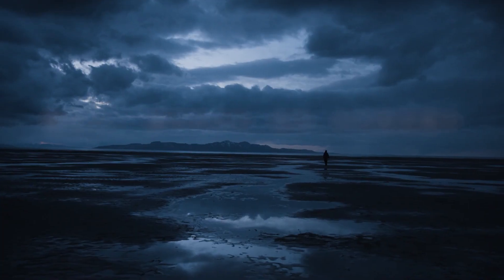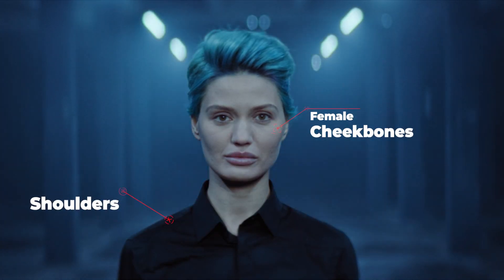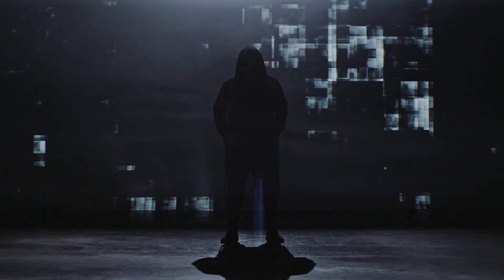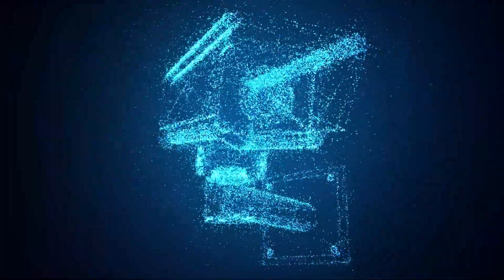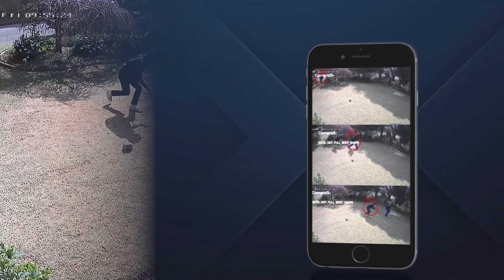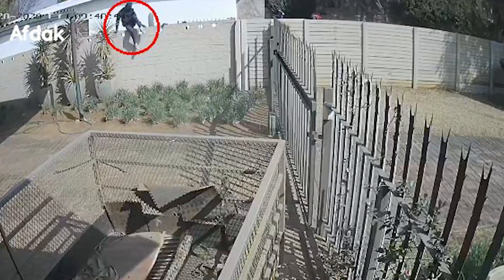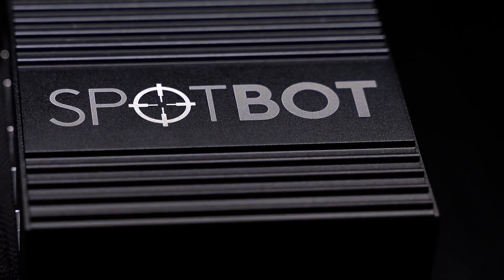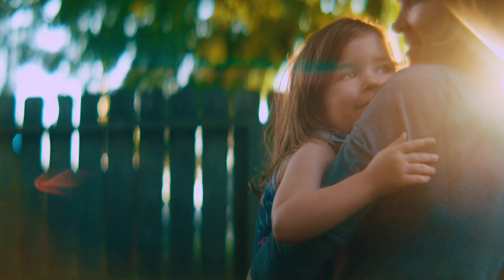SpotBot - What makes us human?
SPOTBOT transforms a CCTV camera system into an INTRUDER DETECTION SYSTEM

A single SPOTBOT can monitor a maximum of 8 CCTV camera feeds at a time

SPOTBOT provides 24/7 human detection on the monitored CCTV camera feeds SPOTBOT excludes all other moving objects including pets, insects, and nature like gusting branches and plants.

SPOTBOT eliminates 99% of false alarms that motion detection features of CCTV cameras can supply.